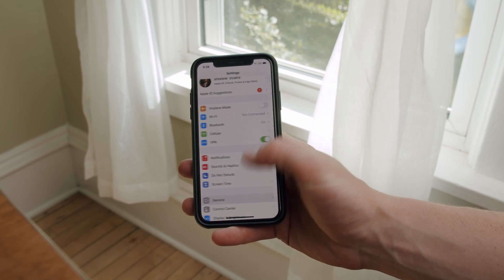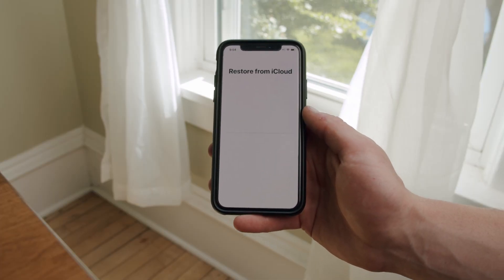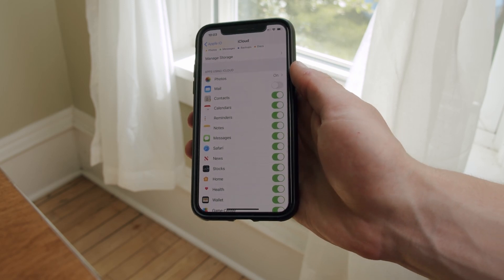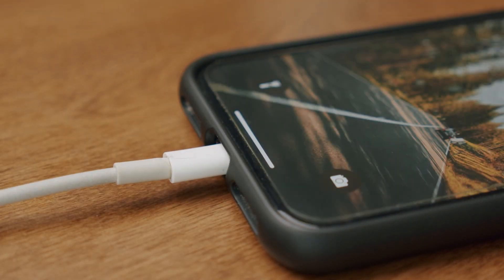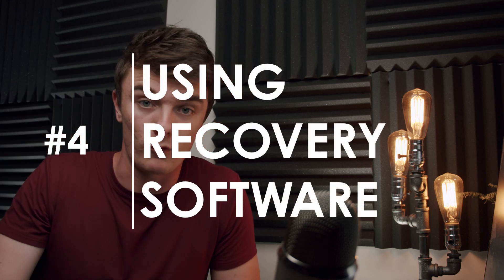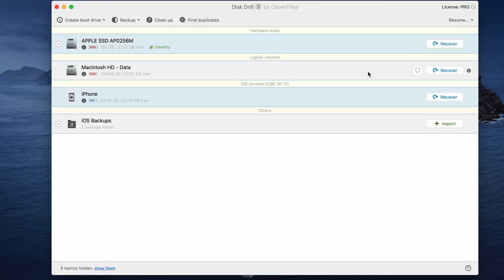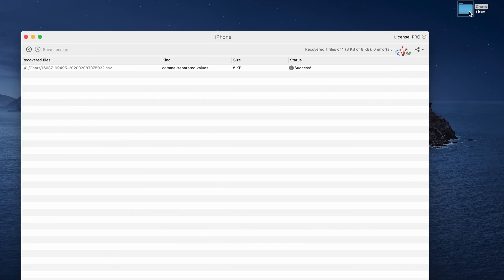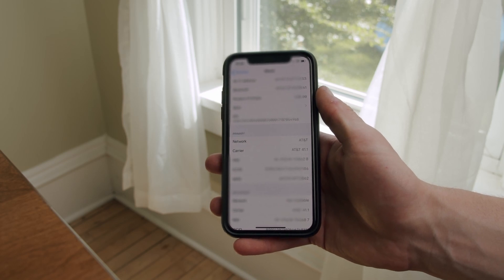How to Recover Deleted Text Messages on iPhone (5 Ways)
In this video tutorial we will discover the 5 simple yet effective ways to recover deleted text messages on your iPhone ▶︎ Try Disk Drill – iPhone Data Recovery 🎁 Limited Time Offer: PRO with a 30% discount Use "DD30-iPhone" coupon

Timestamps:
01:03 Restore from iCloud Backup
02:43 Recover from a Backup
04:07 Retrieve from a Finder Backup
05:20 Use a Data Recovery Software (without backup ✅)
07:47 Contact Your Carrier

Way #1: Use Your iCloud Backup to Recover Deleted Text Messages.
Important note: Be careful ❗️ This method requires you to restore your iPhone to its factory settings. If that sounds like too much of a hassle to you, we recommend you check out the other solutions further in this video.
Steps to recover:
1. Open the Settings app.
2. Go to General and choose the Reset option.
3. Tap Erase All Content and Settings and confirm your choice by clicking the Erase Now button.
4. Follow your phone’s instructions until you see the Apps & Data page.
5. Choose Restore from iCloud Backup.
6. Sign in to iCloud.
7. Choose the most recent backup that contains the deleted text messages from the list of available iCloud backups.
8. Wait for the recovery process to finish.

Way #2: Selectively Retrieve Deleted Text Messages from a Backup.
In some territories, text messages are selectively backed up to iCloud, just like photos and calendar appointments. iPhone users in the supported territories can read text messages from any device by signing in to icloud.com.
If you're among the lucky ones, you need to do the following:
1. Open the Settings app.
2. Tap your name and select iCloud.
3. Turn off Text Messages and select Keep on My iPhone.
4. Turn Text Messages back on and select the Merge option.
5. Wait for the deleted text messages to download to your iPhone.

Solution #3: Retrieve Deleted Text Messages from a Finder Backup (macOS Catalina or newer).
Hopefully, you’ve been regularly backing up your iPhone to your computer. If that’s the case, you can now retrieve all deleted text messages using iTunes.
So, the steps are:
1. Connect your iPhone to your Mac.
2. Launch Finder and select your iPhone under Locations.
3. Click the Restore Backup button in the General tab.
4. Pick the most relevant backup.
5. Enter your password if asked and click Restore.

Way #4: Use Data Recovery Software to Recover Deleted Text Messages on iPhone.
There's a very high chance you didn't have a backup. But don’t worry, there’s a good chance that you’ll still be able to get them back, but only if you don’t hesitate too much. A data recovery application like Disk Drill for Mac can find deleted and lost text messages on your iPhone and recover them for you with a few clicks.
1. Download and install Disk Drill from the official website.
2. Connect your iPhone to your Mac.
3. Launch Disk Drill and initialize a free scan by clicking the Recover button next to your iPhone.
4. Go through and preview the deleted and existing text messages.
5. Select the ones you want to undelete.
6. Click the Recover button and get your texts back.

Way #5: Contact Your Carrier and Ask for Help.
Some (but certainly not most) carriers allow their customers to recover deleted texts from online account management portals.